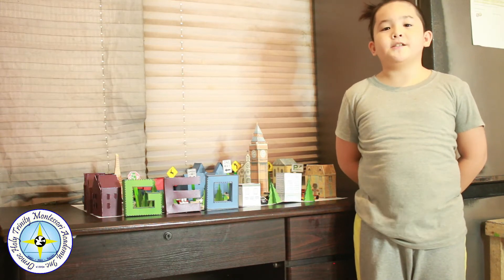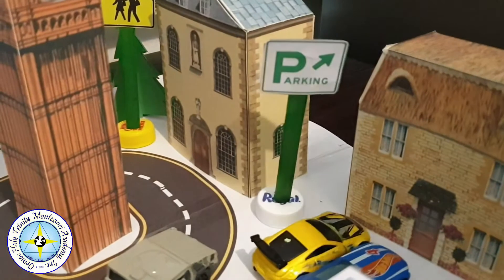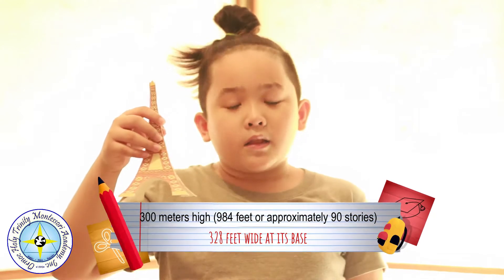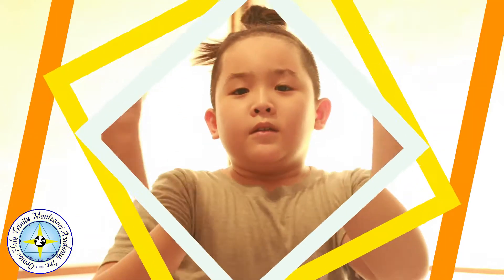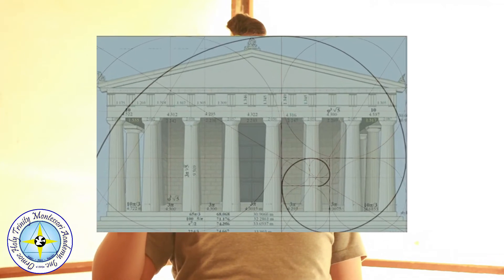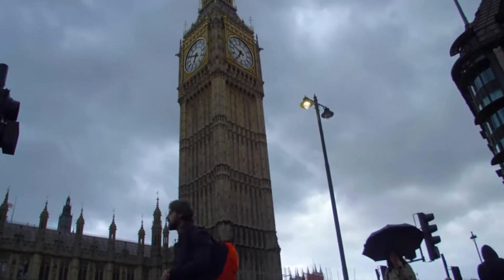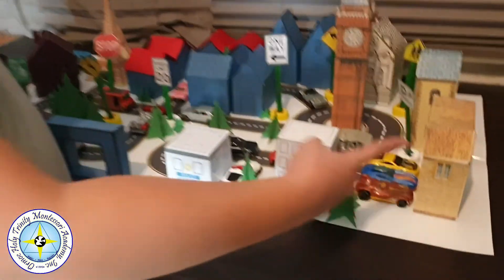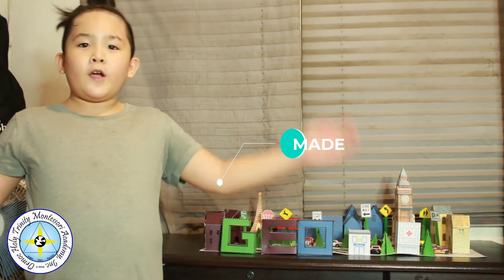Welcome to Geo City! (Math Project: How To Make a Geometric City)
A family project making our version of a “Geometric City” to learn about measurement and geometry.

All made using paper.
Popsicle sticks and cap bottles for signs.